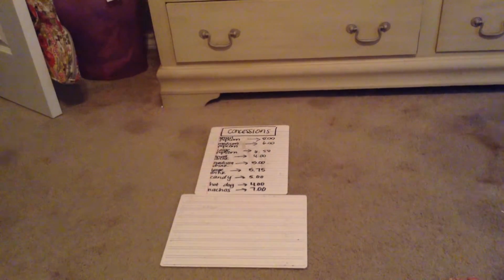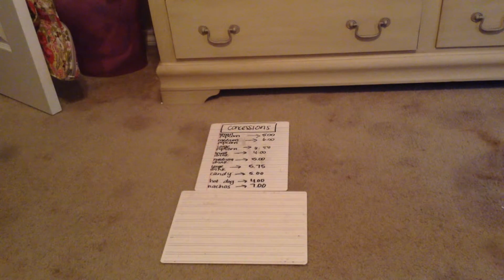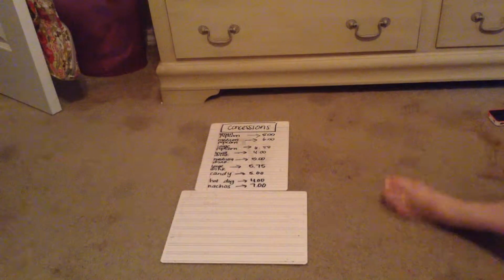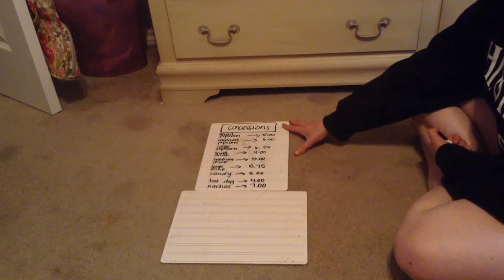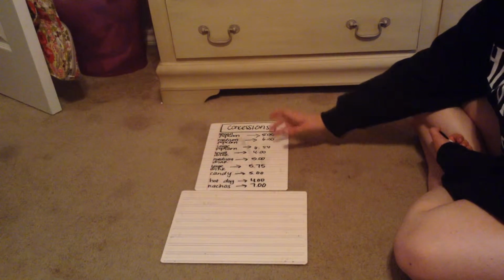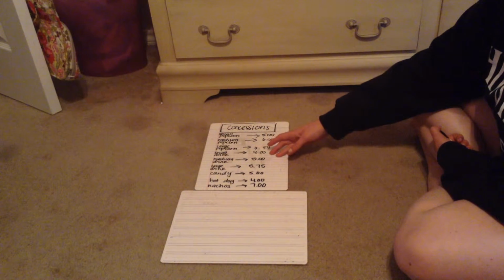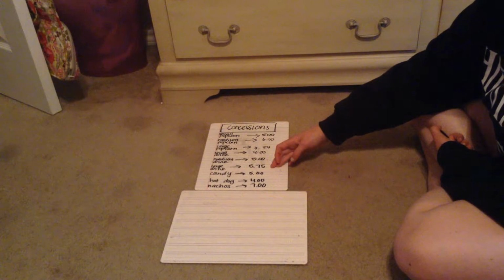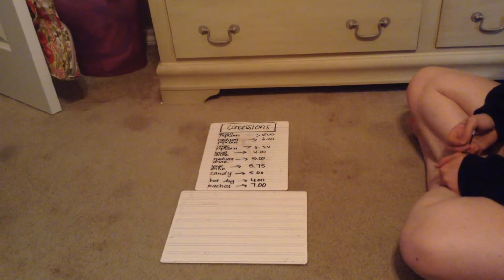Module 6: Data Analysis